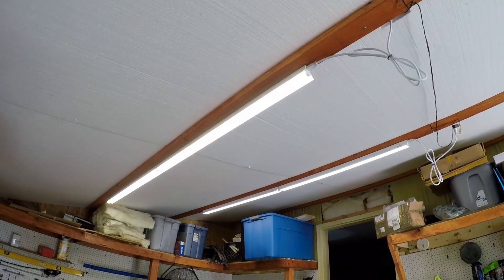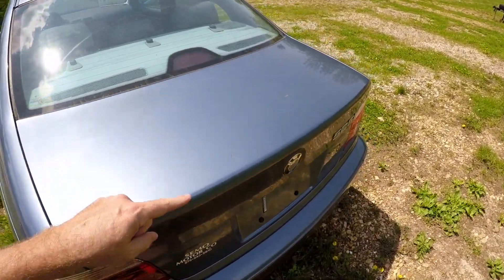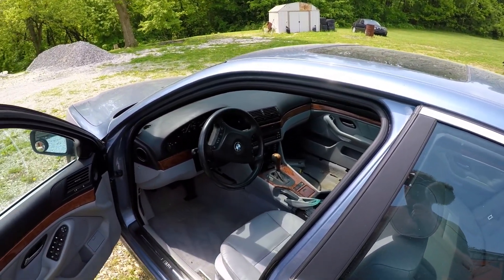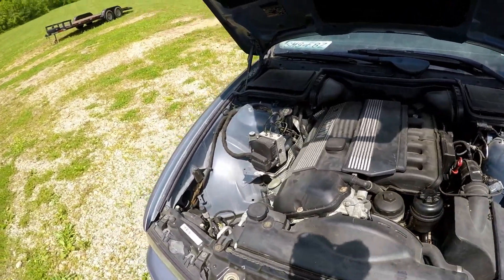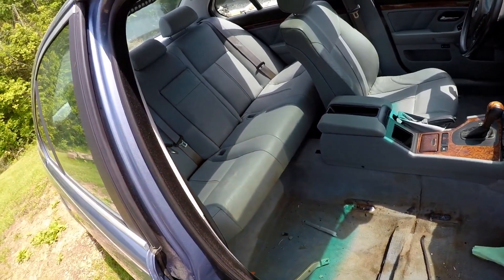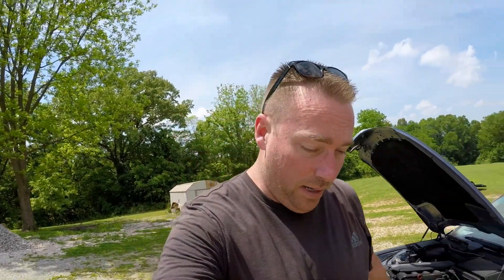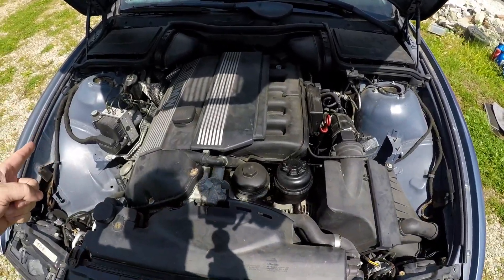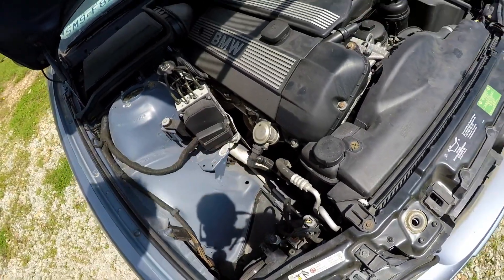Here Is EVERYTHING That Is Wrong With My $600 BMW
In this video I show every problem that is wrong with my super cheap BMW , including rack and pinion coolant leak, oil leaks, headlights, fuse box issues, and electronic issues in general ,